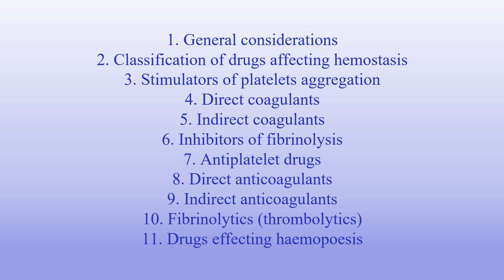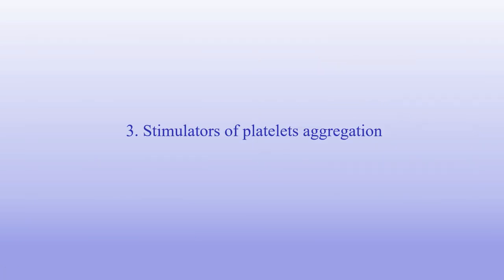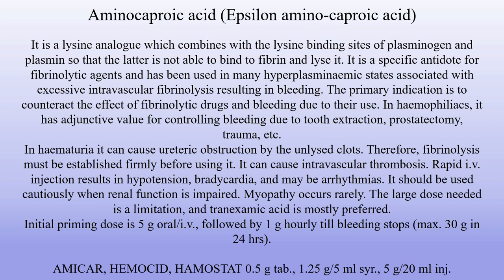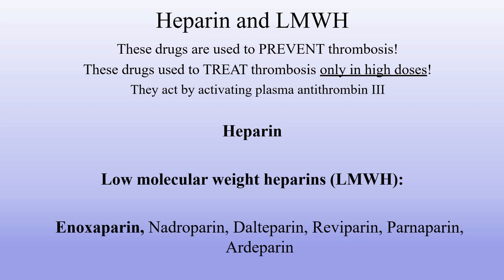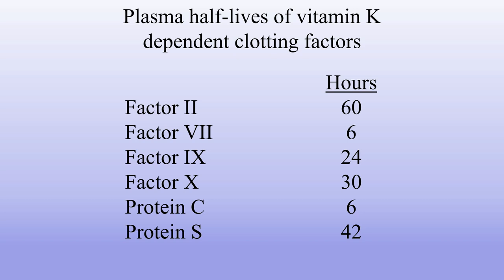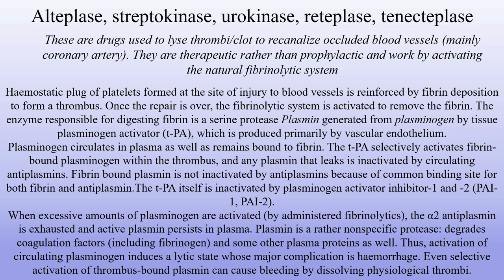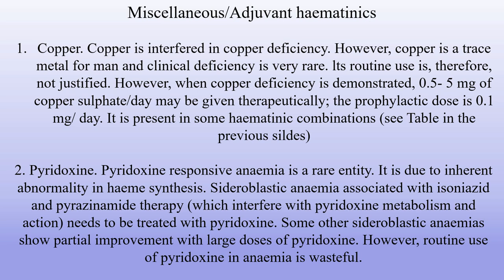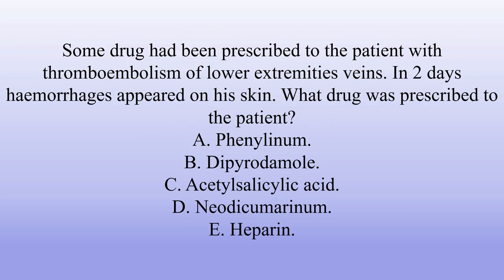Pharmacology Lecture 16 (English) [DRUGS ACTING ON BLOOD AND BLOOD FORMATION] in details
Support the Ukrainian army in the fight against the aggressor!

Thank you! Glory to Ukraine!

Pharmacology Lecture 16 - DRUGS ACTING ON BLOOD AND BLOOD FORMATION. This lecture focuses on drugs acting on blood and blood formation, specifically general considerations, stimulators of platelets aggregation, direct coagulants, indirect coagulants, inhibitors of fibrinolysis, antiplatelet drugs, direct anticoagulants, indirect anticoagulants, fibrinolytic (thrombolytic) drugs and drugs affecting hemopoiesis. Lecture plan:
1. General considerations;
2. Classification of drugs affecting hemostasis;
3. Stimulators of platelets aggregation;
4. Direct coagulants;
5. Indirect coagulants;
6. Inhibitors of fibrinolysis;
7. Antiplatelet drugs;
8. Direct anticoagulants;
9. Indirect anticoagulants;
10. Fibrinolytics (thrombolytics);
11. Drugs affecting hemopoiesis.

Episodes:
00:00 Important information about subscription and donations!!!
00:55 Introduction and lecture plan
01:20 General considerations
05:58 Classification of drugs affecting hemostasis
08:05 Stimulators of platelets aggregation
09:09 Direct coagulants
10:39 Indirect coagulants
13:04 Inhibitors of fibrinolysis
15:32 Antiplatelet drugs
21:41 Direct anticoagulants
29:12 Indirect anticoagulants
35:13 Fibrinolytics (thrombolytics)
38:25 Drugs affecting hemopoiesis
48:17 Examples of MCQs
52:35 Reminder about donations and subscription!
52:43 Thank you for the attention!